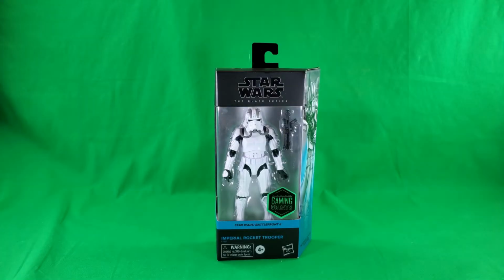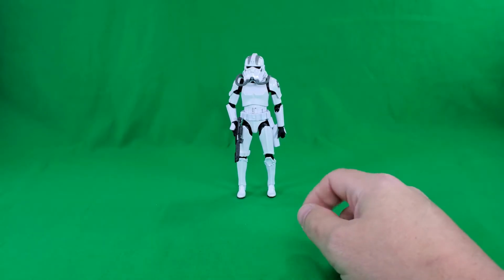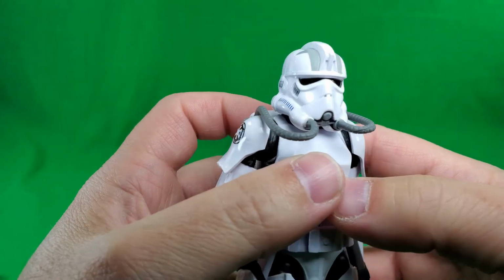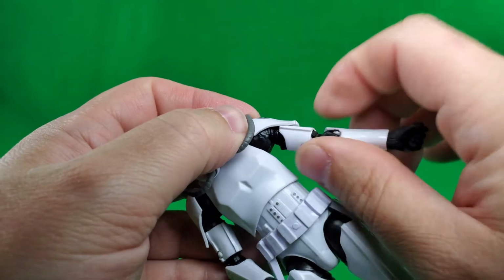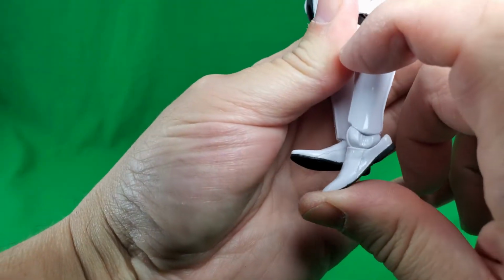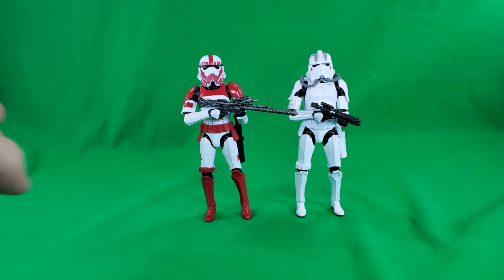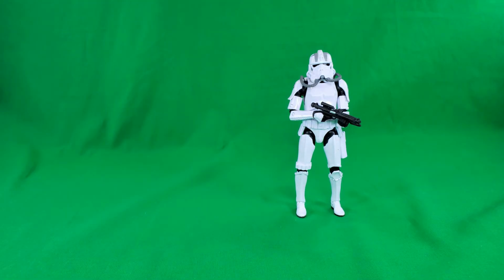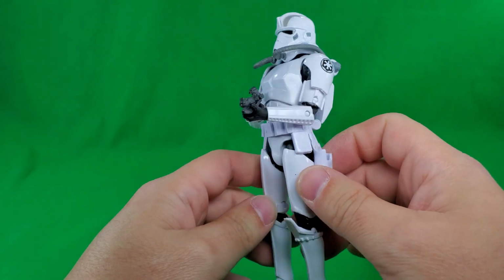Imperial Rocket Trooper || A Star Wars The Black Series Review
A review of the Gamestop Exclusive Star Wars The Black Series Gaming Greats Battlefront II Imperial Rocket Trooper action figure by @hasbro